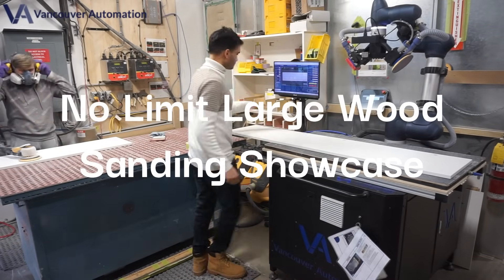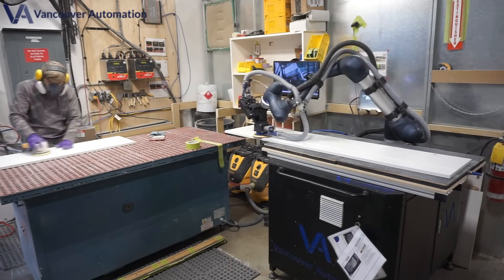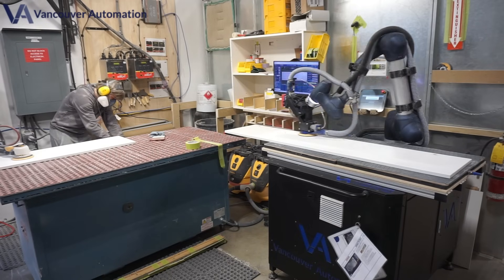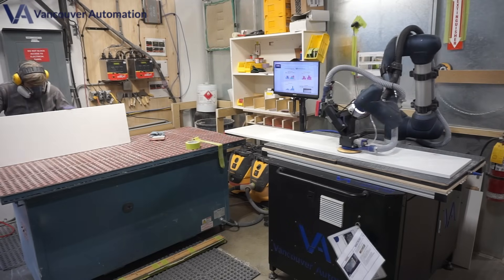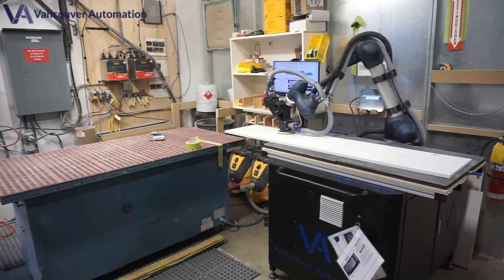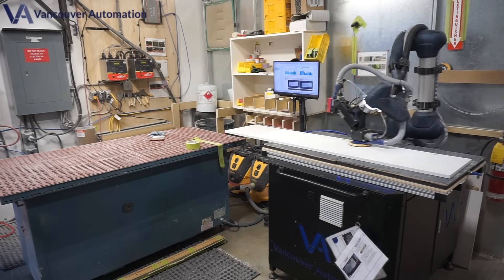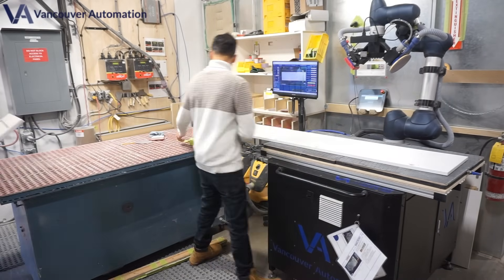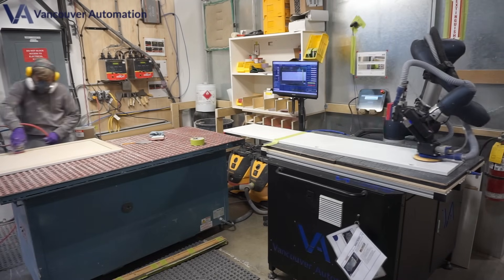Robotic Sanding - Largest Panel in Smallest Workspace Demo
Say goodbye to limitations! With the SandX 4800 from Vancouver Automation, you can sand large panels effortlessly, no matter the length or width. No more awkward positioning—just place the cabinet or panel, press start, and let the machine do the rest!

✅ No board length restrictions
✅ No tricky placements
✅ Flawless, consistent sanding every time

Whether you're working with massive cabinetry, oversized panels, or specialty woodwork, the SandX 4800 makes the process fast, smooth, and hassle-free. Power, precision, and simplicity—all in one machine! WoodWorking Simplified with Automated Sanding

Completes a Raw MDF wood door in about 1:50 Minutes each board. No pigtails, No marks, All Edges are absolutely Smooth Every time. No Programming Needed for Sanding for Wood Workers. The easiest sanding system in the Market! No Placement, No Training Required. Just place board and start sanding.

• Most Compact Sanding Robot with size of a pallet 50” x 50”
• Maximum Panel Size of 48” x 24” (or Multiple Panels)
• 800Sqft/shift of Boards Sanded.
• START Sanding with Push of 1 Button
• SETUP in 15 Mins
• No Downtime EVER!
• Free Software Updates for Life of Robot!
• Free Full Detailed Analytics Dashboard for each Robot
• No Risk with flexible Rent options starting at just 1 Year.
• Leaves No Edge Ever, Accurate to 0.1mm (Ability to do Raised Edges, Bevel Doors, Waterfall Edges Hardwood, Primed, Slabs and Many More)

No Hand Sanding or Touch-ups Needed! Most Efficient Robotic System Ever-Built for Sanding Wooden Cabinet Panels! Don't believe It Test It!

Fastest, One Touch AI based Sanding robot using vision and sensors to detect Orientation, Shape, Size, and Force to sand wood panels. No programming needed, any board size, any color, any board type (MDF, Primed, Walnut, Oak etc.). Space constraints are minimal.

Ask us About the Pick and Place Lights Out Solution!